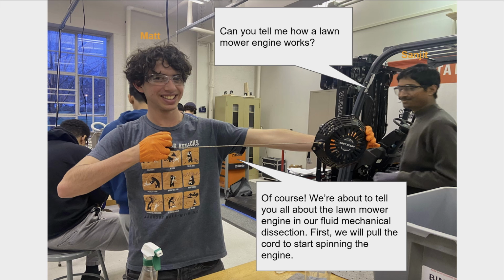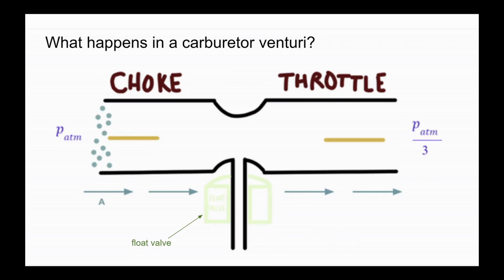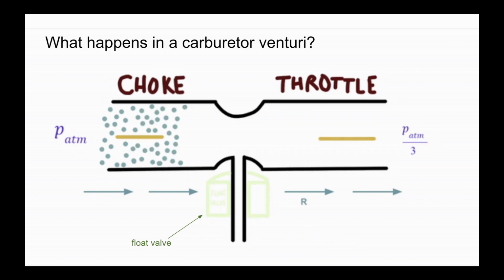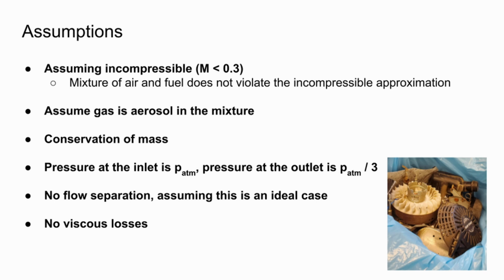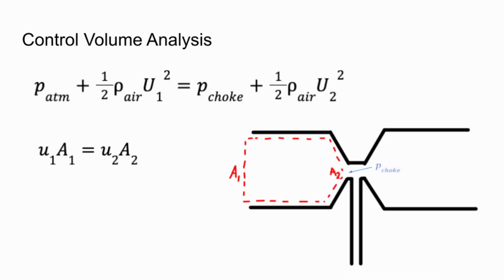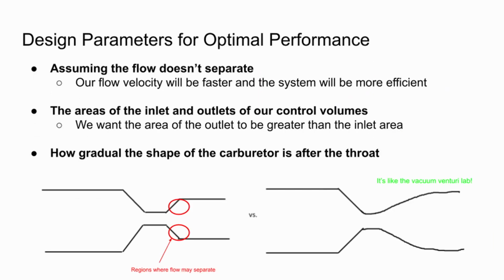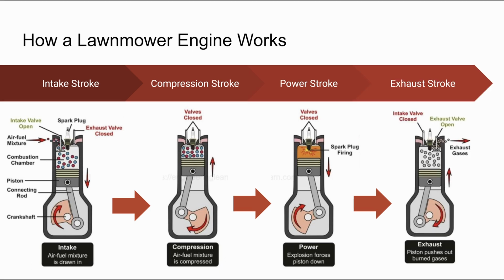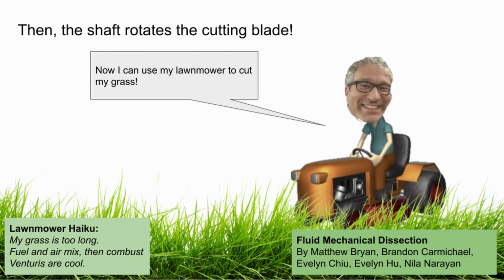Fluid Mechanical Dissection of a Lawnmower Engine - MAE 3230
Matthew Bryan, Brandon Carmichael, Evelyn Chiu, Evelyn Hu, Nila Narayan
MAE 3230 Fall 2022